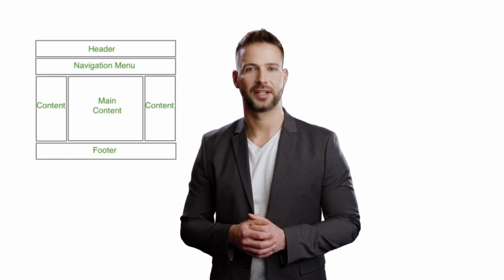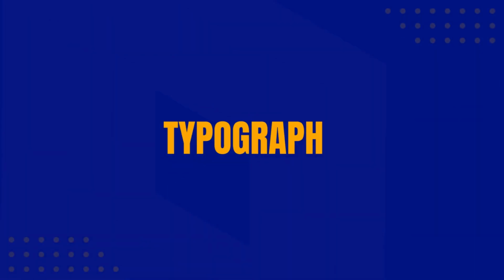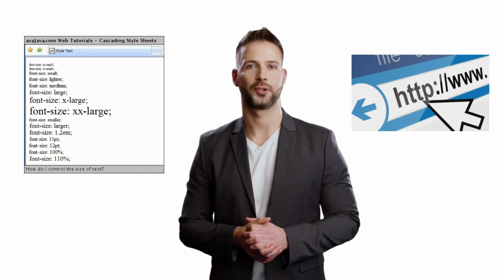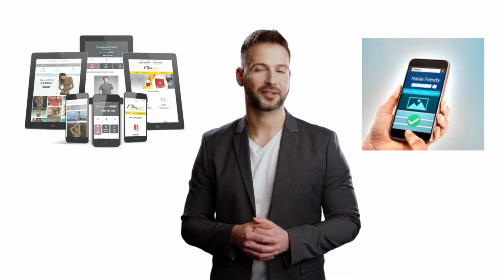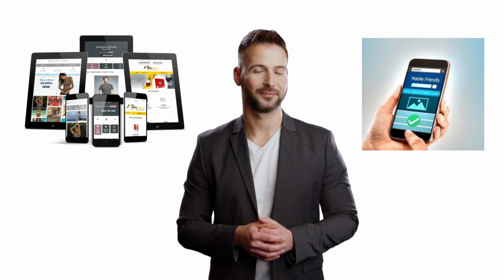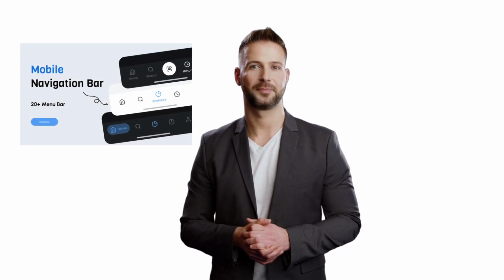6 Secret Tips to create an attractive business website | UXDesign | WebDesignTips | WebDevelopment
Secret Tips to create an attractive business website | How to Make a Professional Website | Website

In this video we will discuss 6 secrets to create an attractive business website. Checkout this video for creating attractive website

About Incrementors

Incrementors is an Award-Winning Digital Marketing Agency, 2021 Best SEO Agency by Design Rush and top #10 Most Reviewed SEO companies in 2021 by The Manifest, also one of the fastest-growing company, 2021 by Business Connect and Most Innovative Company, 2022 by Industry Era.

Incrementors is not just a digital marketing agency; we're your strategic partners in online success. Dive into a world where creativity meets data-driven strategies, and let's elevate your brand to new heights together.

What We Offer:

Targeted Digital Marketing: From SEO to social media, we specialize in driving organic traffic and crafting compelling campaigns that resonate with your audience.

Web Design & Development: Transform your online presence with user-friendly, visually stunning websites designed to convert visitors into loyal customers.

Analytics & Insights: Uncover the power of data! Our analytics experts decode insights to refine strategies and ensure every campaign delivers measurable results.